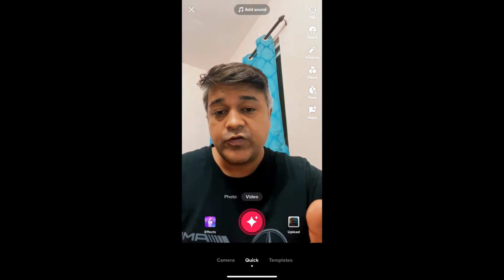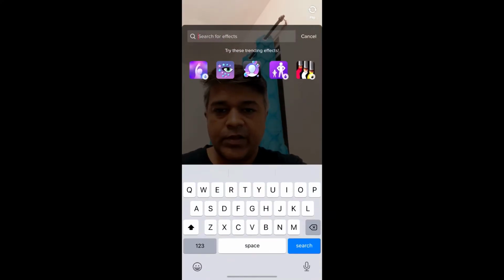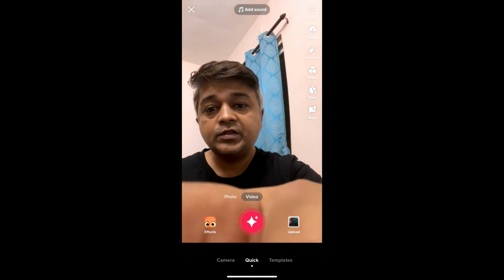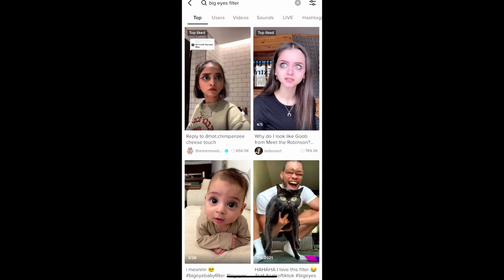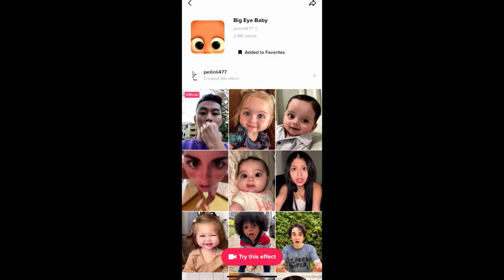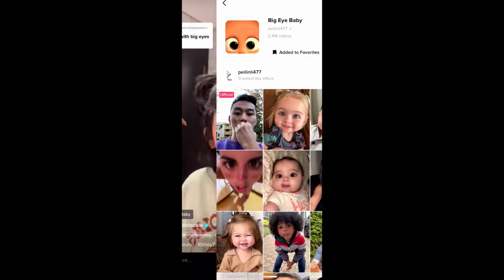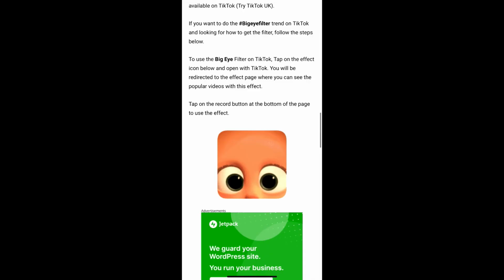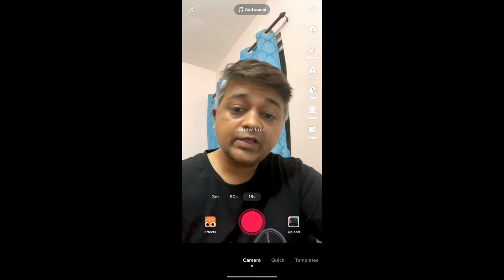How to get the Big Eye Baby filter on TikTok